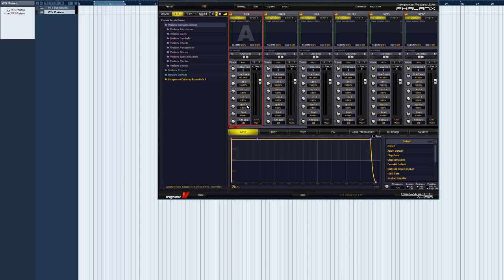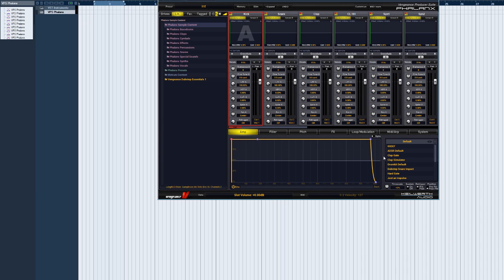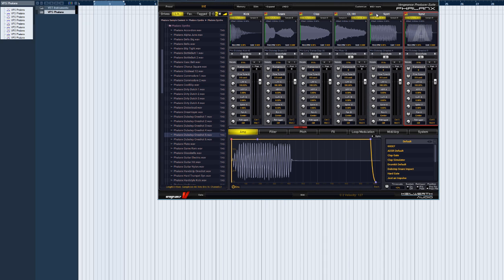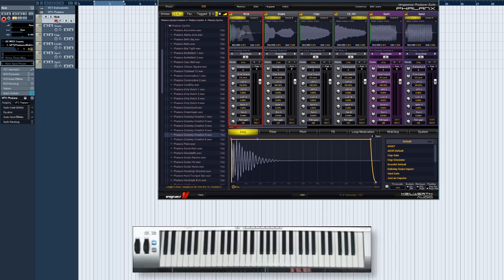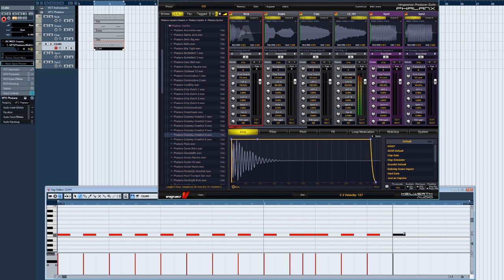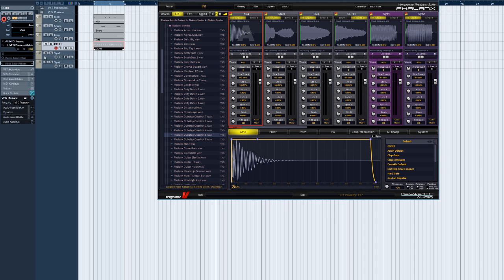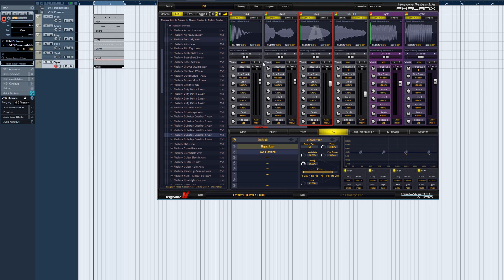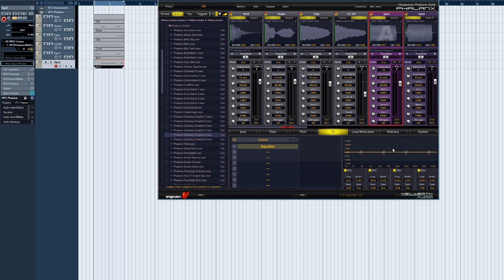Vengeance Producer Suite - Phalanx Tutorial Video: 09 Arrangement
Welcome to the Vengeance Producer Suite Phalanx Tutorial Video
Episode 09: Arrangement

please find more informations on vengeance-sound.com

ps: on the end of the video you will find a menu selector, which helps you navigating through all 10 tutorial videos.